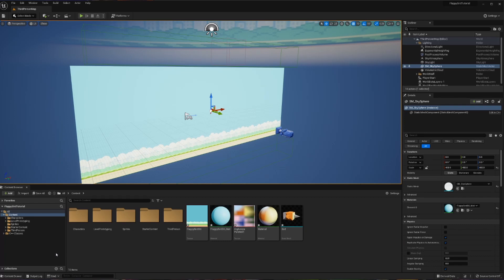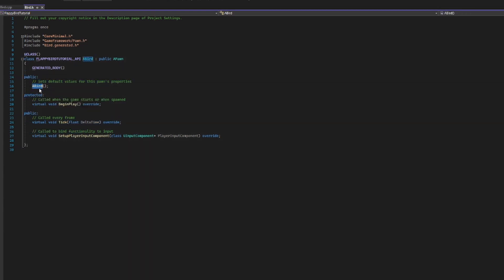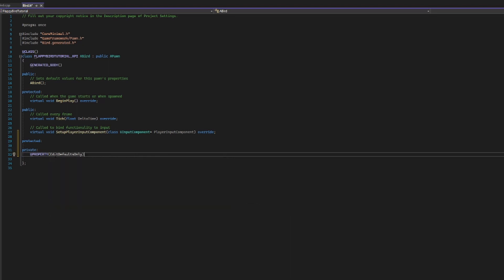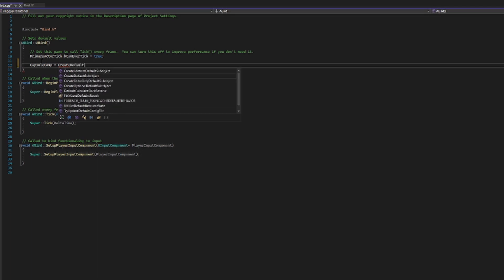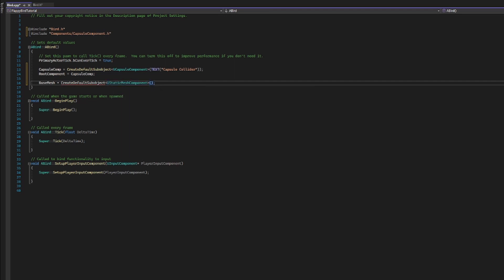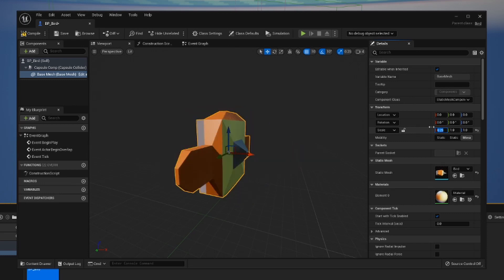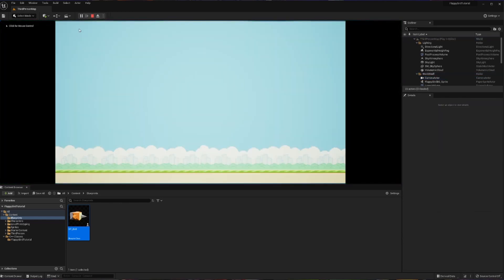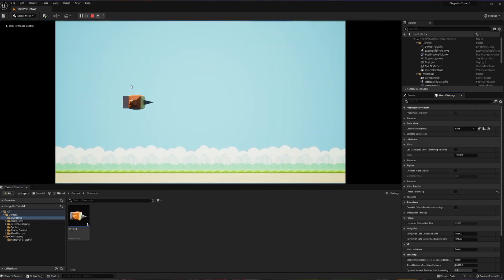How to create our BIRD in Flappy Bird! | Flappy Bird Tutorial Part 2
Our journey for Flappy Bird continues. Today we will be setting up and creating our bird in code and then using that code in a blueprint!